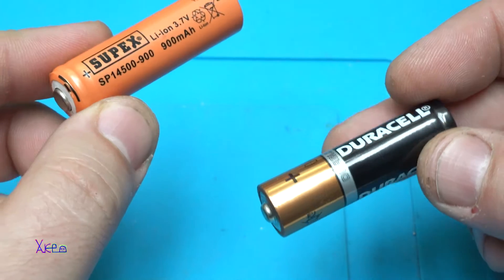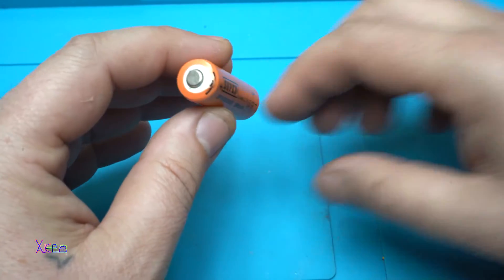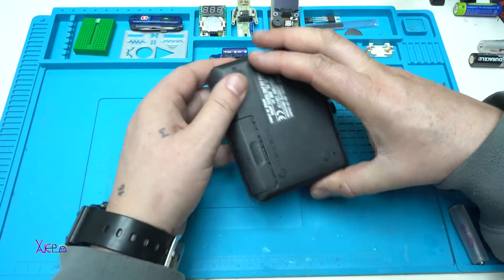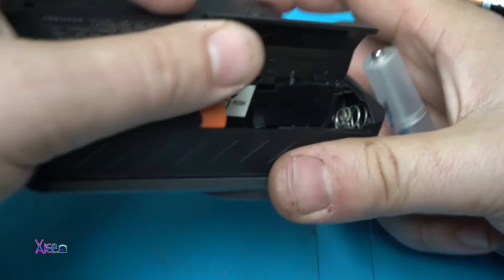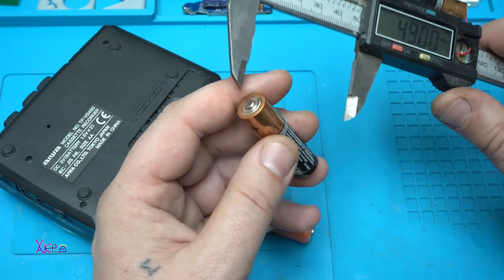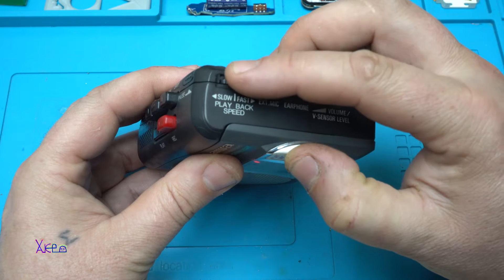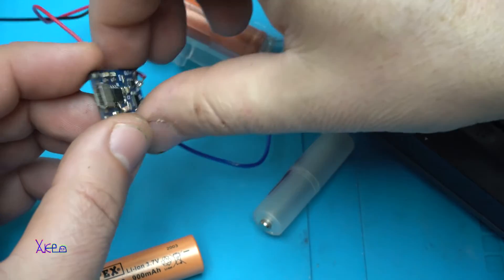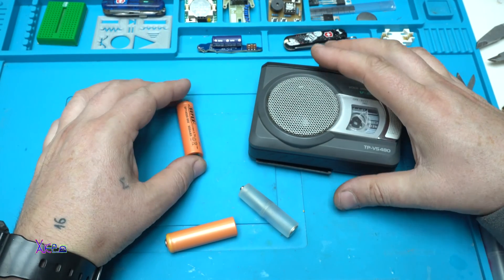WHY 14500 is BEST BATTERY? Testing! True or Fake?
the battery model or type is 14500 you can search online,and its a 3.7v
rechargeable battery my type is with 900mah,maybe you wil find with higher capacity i dont know,for me its very practical gadget and maybe most ised.